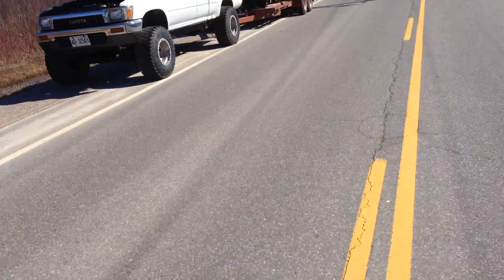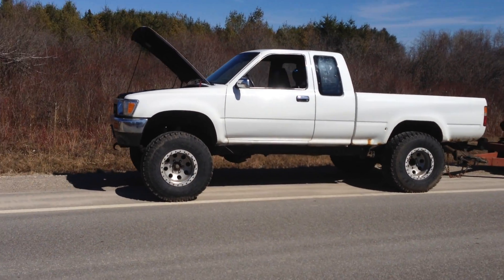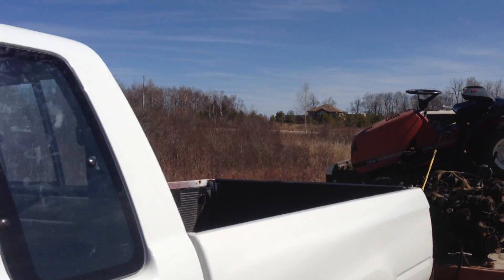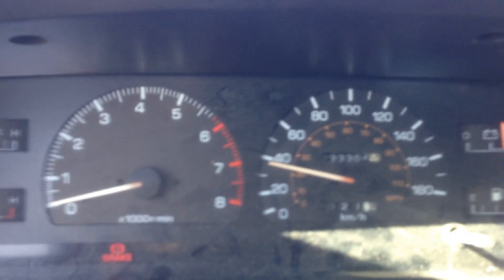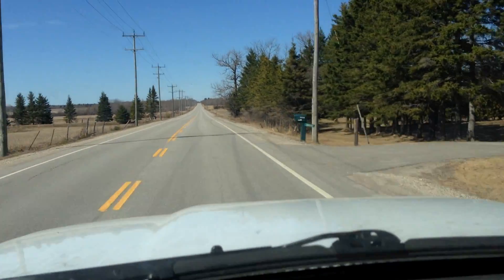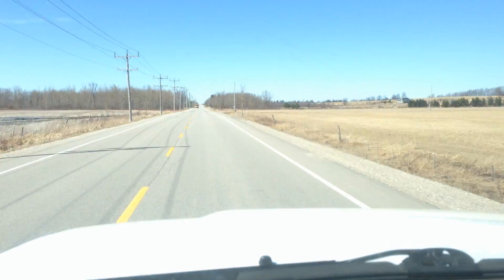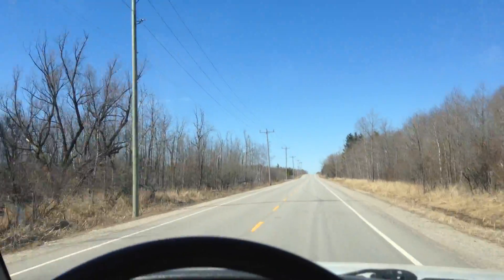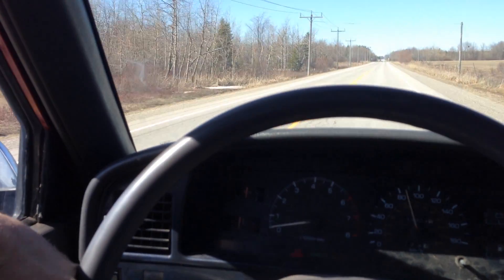Toyota diesel conversion 1.9TDi VW 1Z/AHU hauling a combined weight of 10,756 lbs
1992 Toyota 4X4 extra cab 4X4 p/u truck 33" tires powered by a 1997 Volkswagen Jetta 1.9 litre 1Z/AHU TDi engine towing a double axel trailer loaded with a scrap 87 Land Cruiser diesel and other scrap   Total weight over scales 10,756lbs.   Engine upgrades - (Mark Malone) Malone Tune stage 3, (Giles Gallie) Performance Diesel injectors and pump.  TOY Works Autocrafters/M.P.G. Conversions install kit.  Estimated 150HP 250Lb.ft torque  unloaded fuel economy 42 miles per imperial gallon  loaded efficiency on this trip 32 m.p.g.